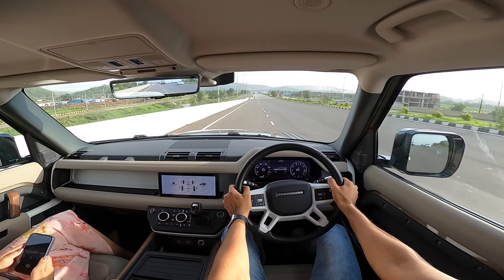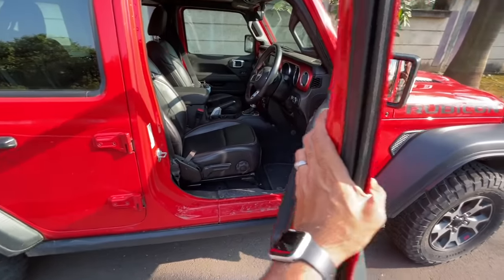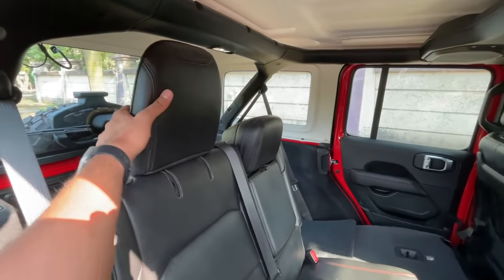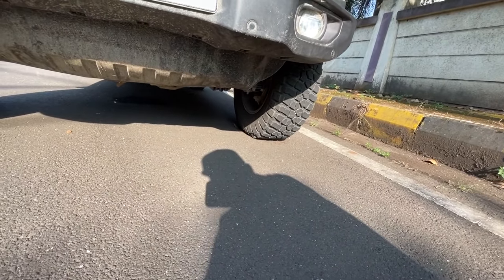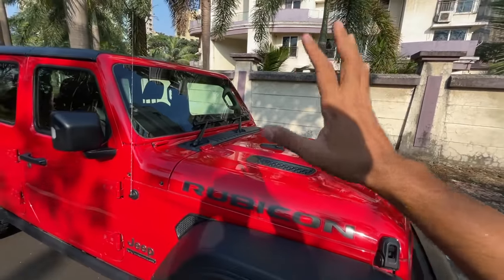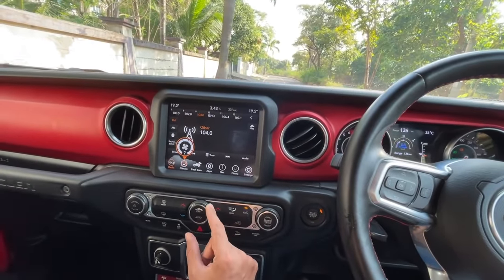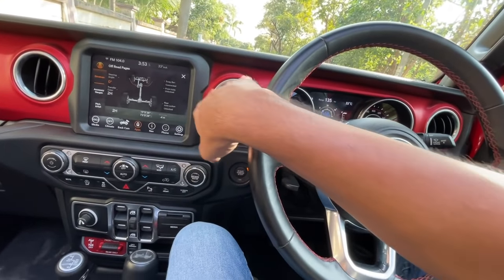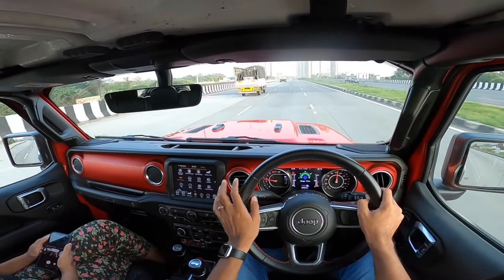Jeep Wrangler Rubicon - Hugely Desirable But Not Practical 🦎 | Faisal Khan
Here is the most detailed review of the 2022 Jeep Wrangler Rubicon I tell you everything about the design, interior, features, performance, ride, handling, braking, steering, price, and of course give you a verdict on whether you should buy a Jeep Wrangler Rubicon in India. This Jeep Wrangler review is a long drive one with a real-world perspective of the iconic off-road SUV from Jeep.

The Jeep Wrangler is priced between Rs. 67.15 lakhs to Rs. 71.87 lakhs (on-road, Mumbai).

Follow FasBeam On